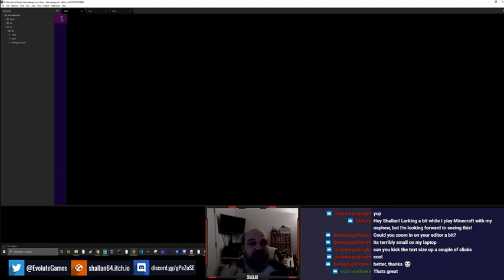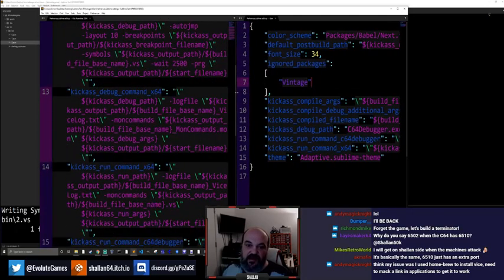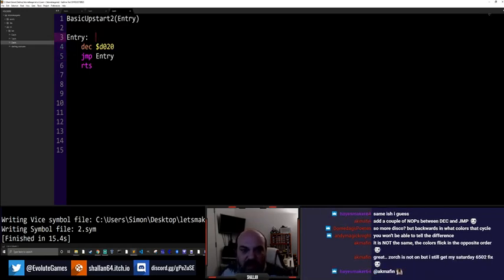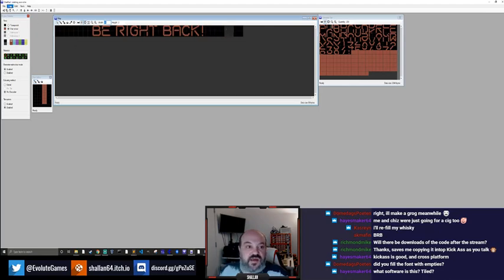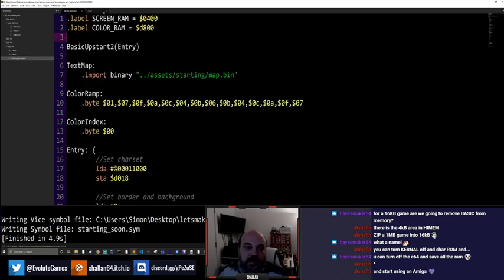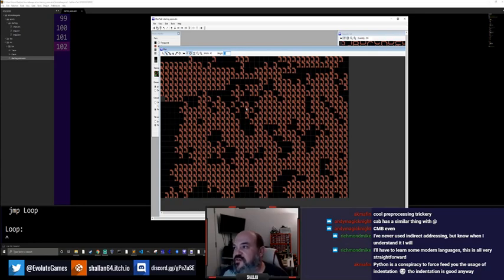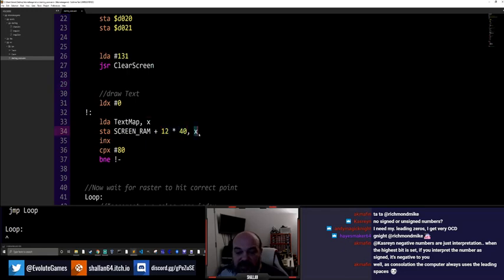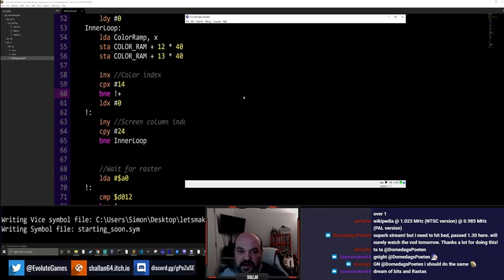Lets Make a Commodore 64 Game - Episode 1 - 6/7/2019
Each weekend I live stream on Twitch with the aim to code a new 16K C64  game from scratch, but with one important detail. Every part of the games design will be decided by votes on Twitter and Discord.

Everyone is welcome to come and watch and join in, hopefully it will help those looking to get into C64 Assembly and hopefully we can all share and learn with the more experienced folks.

All coding will only be done live on stream with the exception of some setup/helper libraries that I will share via Github. Any major decisions that crop up while live that cannot wait for a vote will be decided by the viewers.

This episode covered the basics of 6502 ASM using Kickassembler, VICE and C64Debugger.

Colorfade Doc
Excellent environment setup video from Stepz